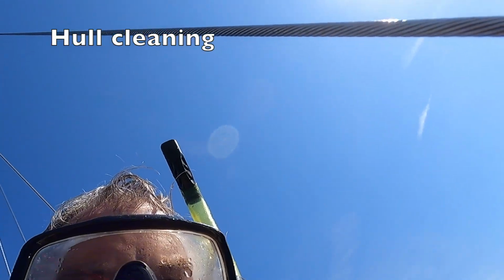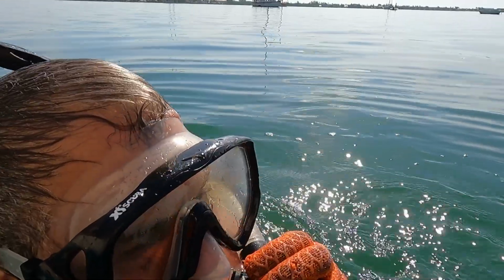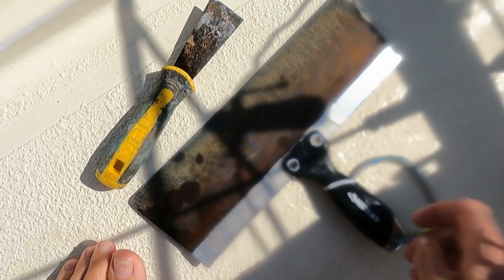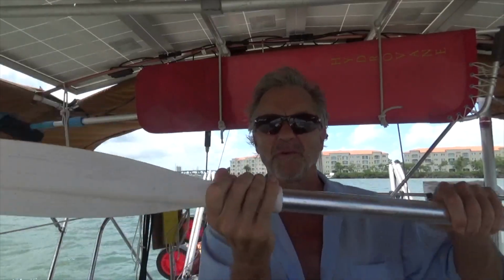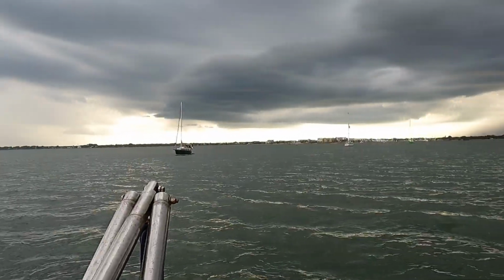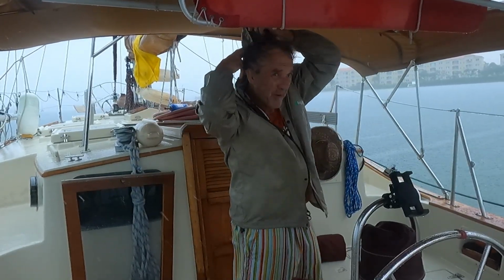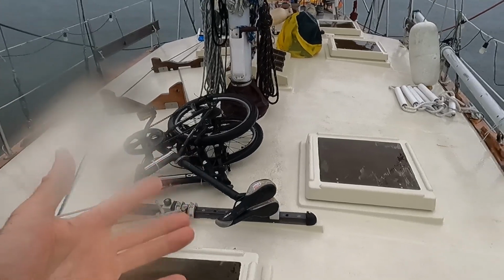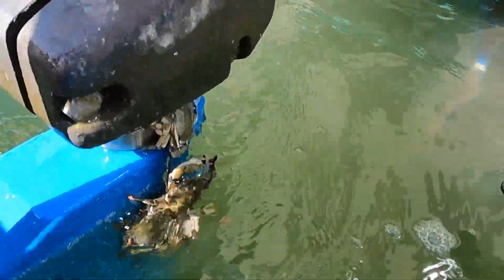Skipjack Sailing 96. At anchor Fort Pierce. Clean the hull. Two heavy squalls. Anchor crabs.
Strategy:  waiting out the month of August here in Fort Pierce, watching hurricanes and tackling the backlogged-worklist.  First up: clean the hull after sitting idle for six months.
And nearly every day in the summer, preparing for and riding out the afternoon squalls.  Had a couple of "doozies"!